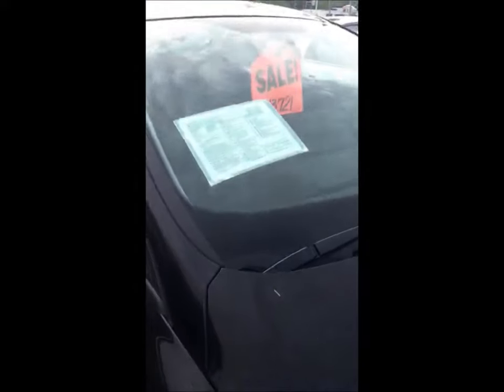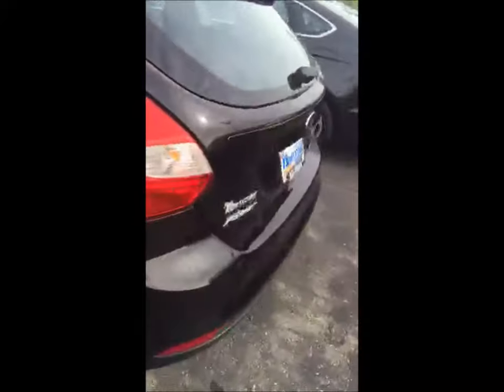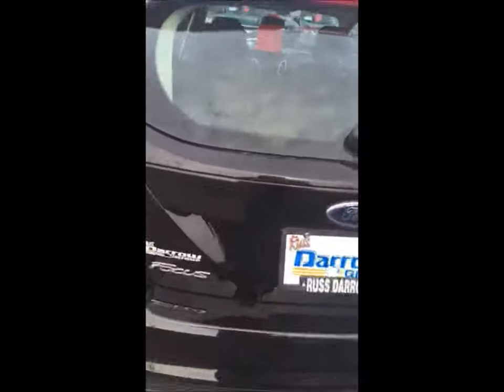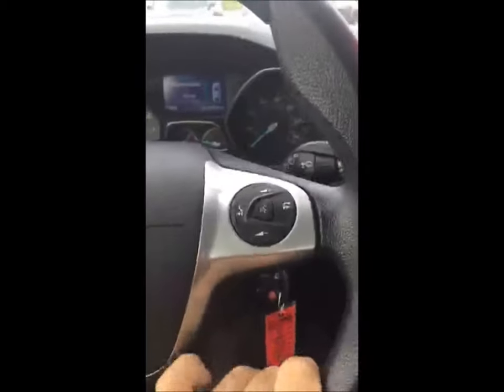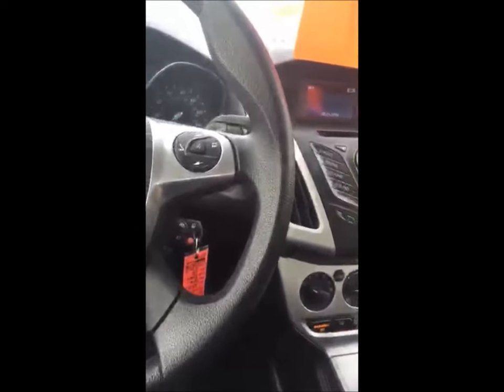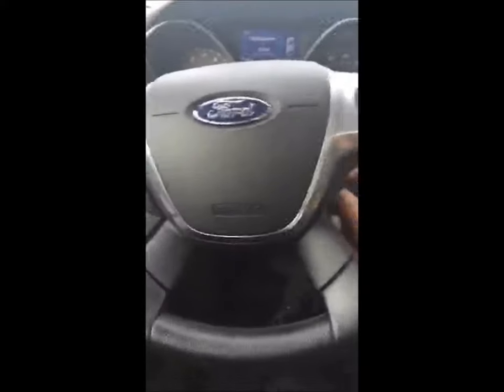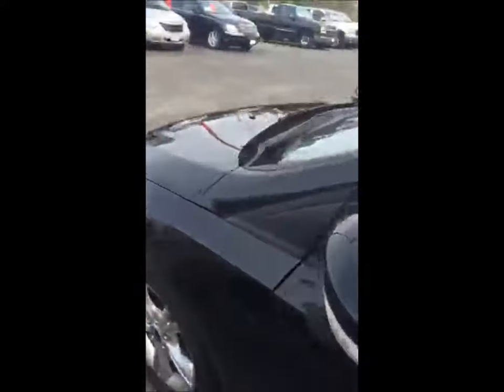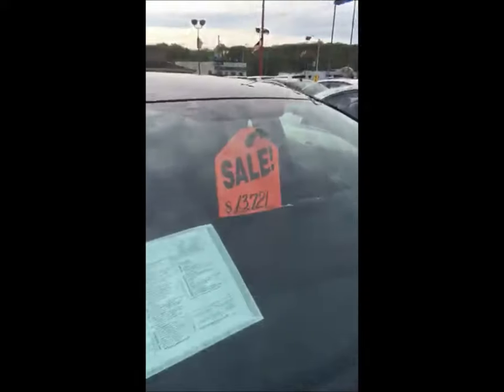2014 Ford Focus 33K for $13721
I featured this car on MeerKat at 8:30 CST on Milwaukee's Daily Car Deal! Please call me anytime to setup a test drive appointment!